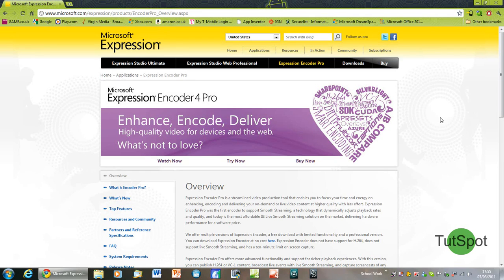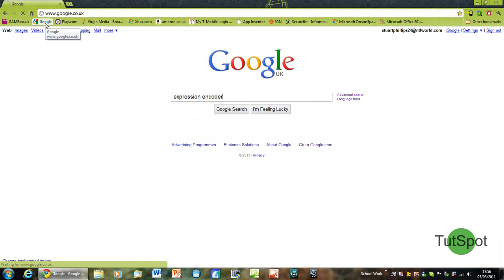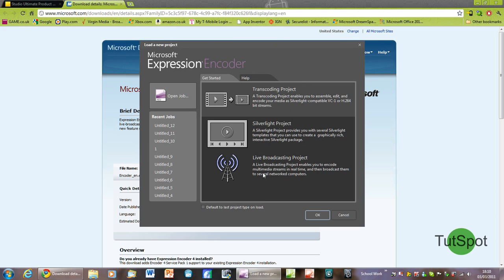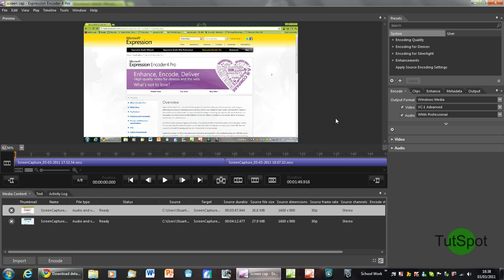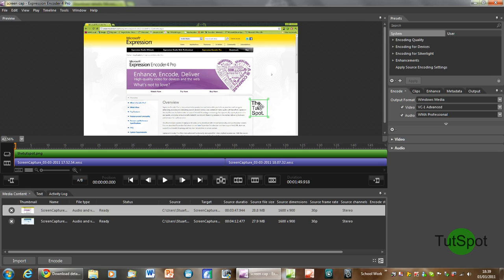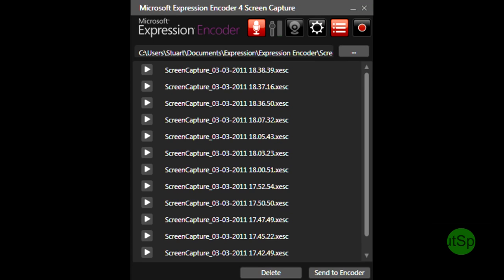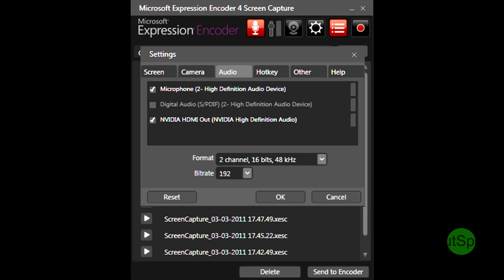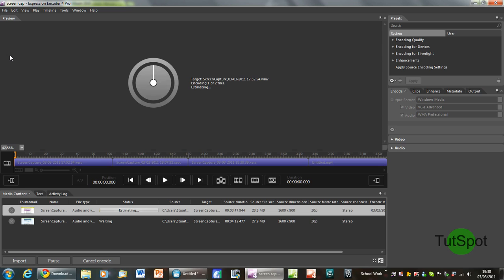FREE HD Screen Capture Software - Expression Encoder 4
Important - to get the paid version for free (and remove the 10 minute recording limit), download Expression Studio Ultimate through Microsoft Dreamspark. It is bundled alongside web design software.